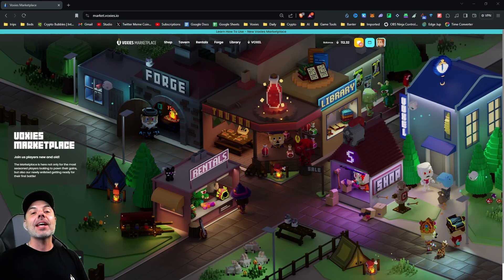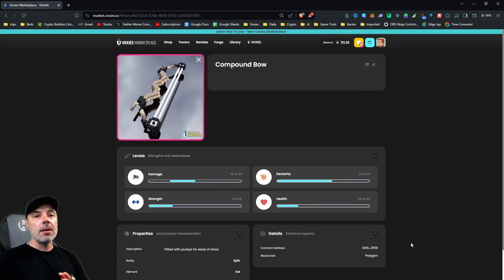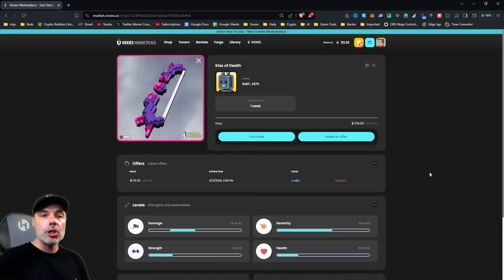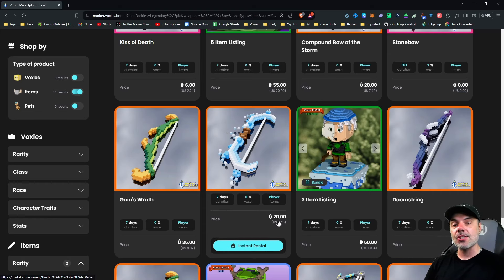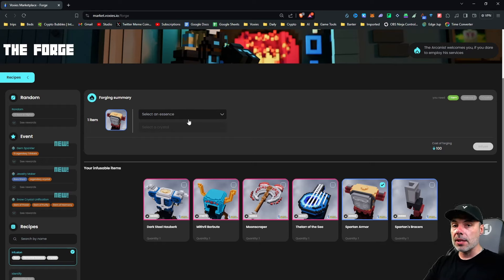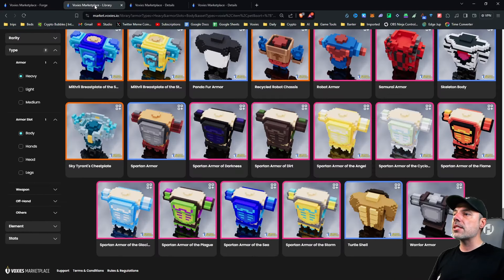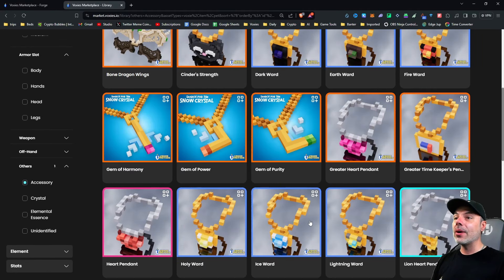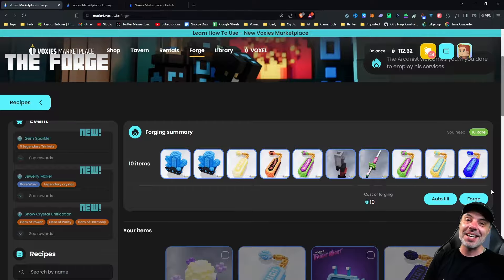The Ultimate Guide To Voxie Tactics - Market Place & Arcanist Forge (Part 5)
Welcome to the ultimate Voxie Tactics guide! In this video series I'll be showing you everything you need to know step by step to master the Voxie Tactics ecosystem.  Check out the playlist link here to get started!

More about Voxie Tactics

Insanely addictive and deeply strategic turn based tactics game that can be enhanced through playing with your owned Voxies from the NFT project.

Collect, Battle and Earn in Voxie Tactics.

▪ Deep strategy and tactical role playing battles
Turn based combat that will challenge your tactical skills to their limits. Easy to get into, but hard to master.

▪ Huge variety and endless battle combinations
10 different races and over 20 unique classes to master, each with unique skills and abilities, that each bring something different to the battlefield.

▪ Seamlessly integrates with Voxies NFTs
Bring your unique Voxies to life in Voxie Tactics and play with your owned digital assets.

▪ Free to play and play to earn
You can earn VOXEL tokens and item NFTs in the game and you have full ownership of your assets. Earn weapons and item NFTs directly in the game as you play.

▪ Explore the world of Voxie Tactics
Unique exploration mode that blends between the battle action and provides an alternative to combat.

There are a large number of different pets that can be found and collected in Voxie Tactics, there might even be rewards for collecting them all.

Exploration
Take your companion pets out with you as you explore the Voxiverse and use their unique abilities in the world to unlock new areas for exploration. Pets can even be useful in completing NPC quests that you will find in the world.

Equip & Interact
Each pet is trained and ready to help you fight in the battle arena. Voxies can take their pets into battle with them and each pet has special abilities that are designed to compliment the different Voxie classes and provide additional utility in your party that you might otherwise be lacking.

What exactly are Voxies?
Voxies is an NFT project on the Ethereum blockchain. Voxies are a lovable combination of cute voxels characters, adorable personalities and collectible NFT technology.

10,000 unique and individual Voxel characters.
The ONLY fully animated 3D NFT collectible.
Playful animations and emotes.
Unique costumes, weapons, accesories.
Multiple races - Human, Robot, Alien, Doge, Dragon, Zombie, Skeleton, and More!
Collectible companions accompany some Voxies - Kitty, Slime, Parrot, Bear, etc.
Full rarity tiers - Common, Uncommon, Rare, Epic, Legendary, Godly!

Purchase Voxies
Buy Voxie NFTs from the secondary market and take ownership of your cute lovable Voxies.

Collect & Trade
Collect and assemble your Voxies, combining classes and races to create your perfect Voxie party.

Play in Voxie Tactics
Take your Voxies into Voxie Tactics (launching later this year) to battle it out against other Voxies for rewards.

The distribution of Voxies’ attributes is completely random across the 10,000 supply.

Chapters:
0:00 Intro
0:39 The Library
3:28 How to Navigate the Marketplace
4:53 Making Offers and Purchases
6:23 Rentals
9:35 The Arcanist Forge
10:48 Recipe Ingredients
13:59 Crafting Outcomes and Odds
14:32 Item Swap aka Rerolls
16:08 Item Smelting Tradeups
18:03 Forge & Market Strategies